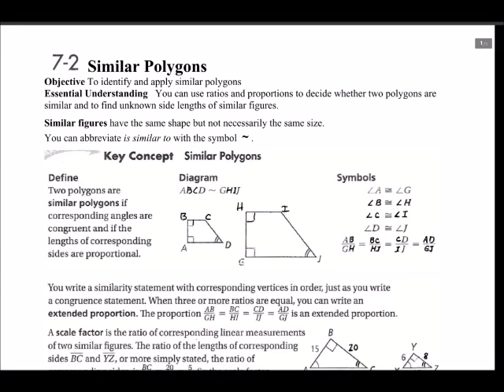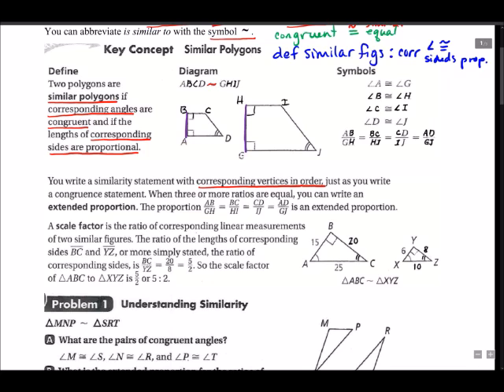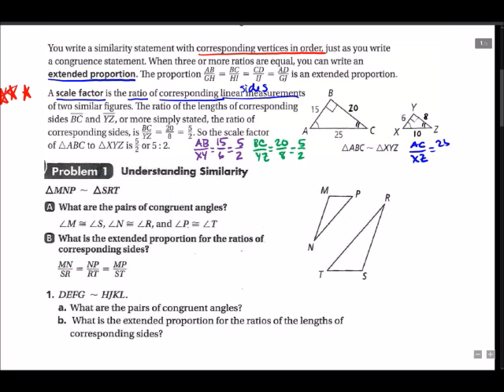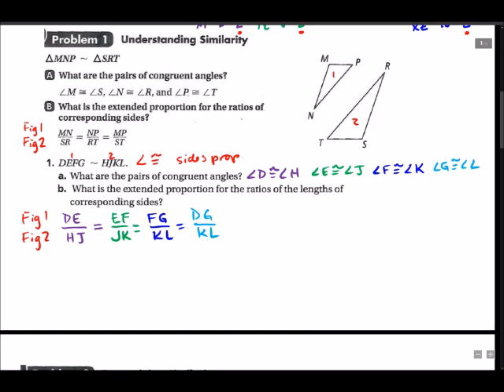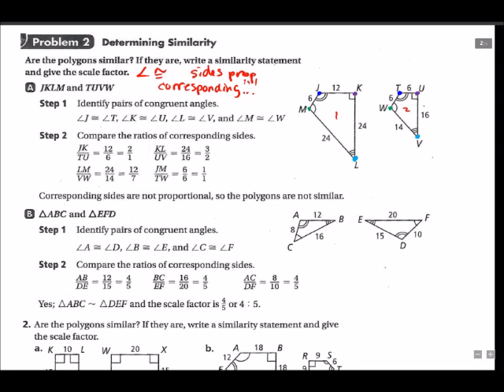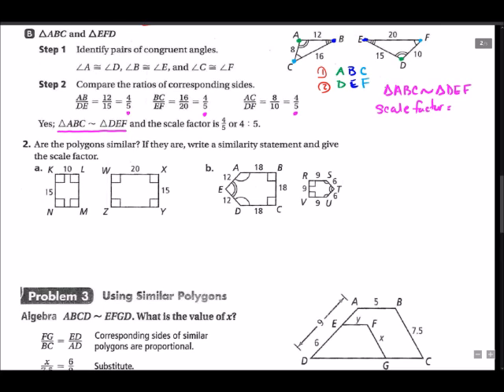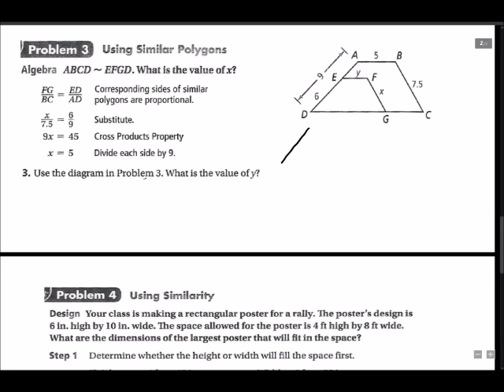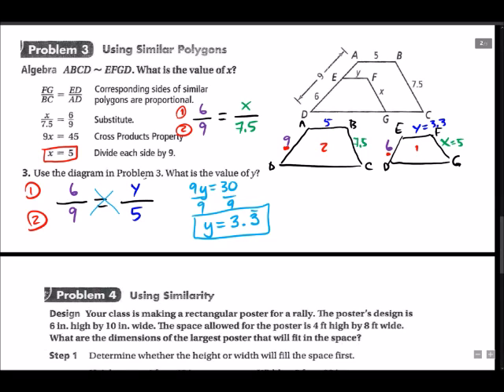7.2 - Similar Polygons - Part 1 - GeomOnline